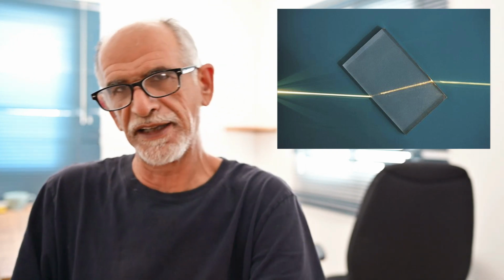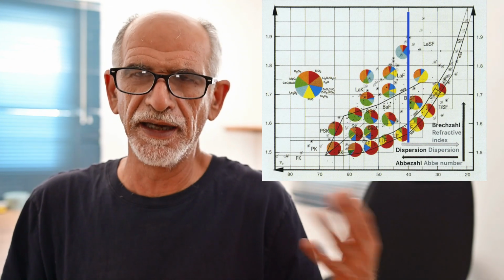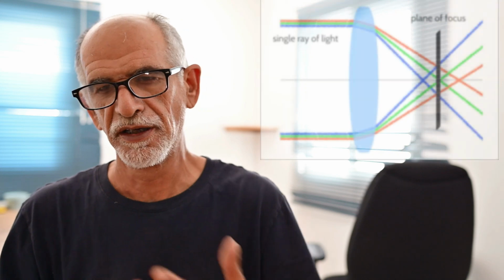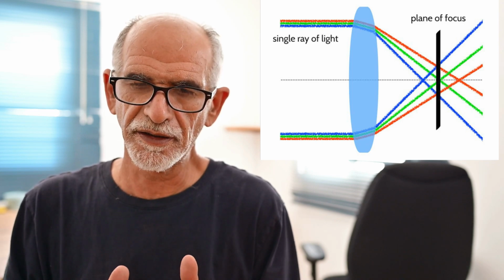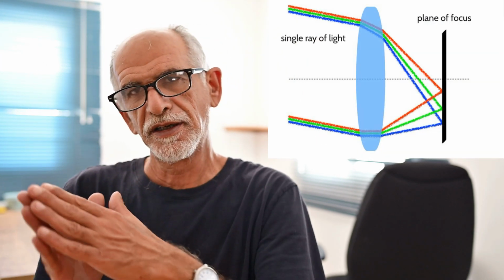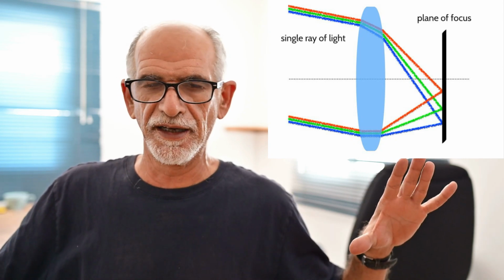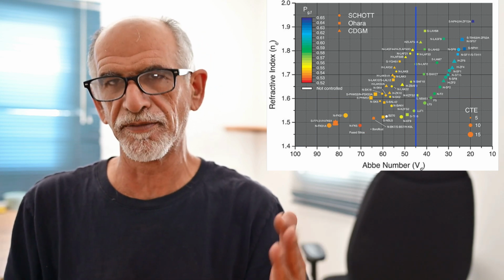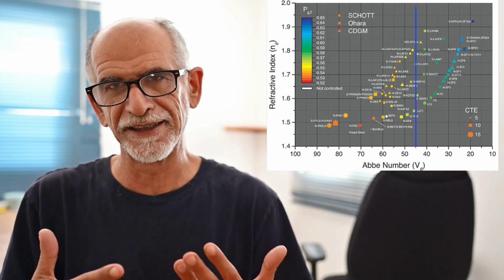Properties of optical glass and its effect of lens character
Glass chemical composition has a major effect on the way it passes light and, by extension, on the visual characteristics of images it draws.